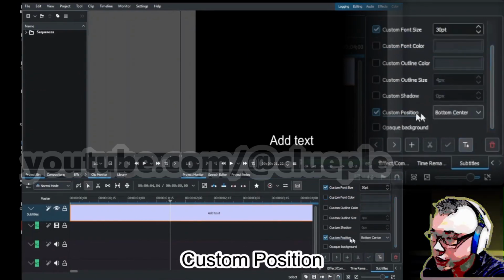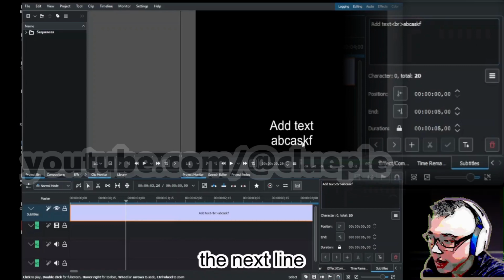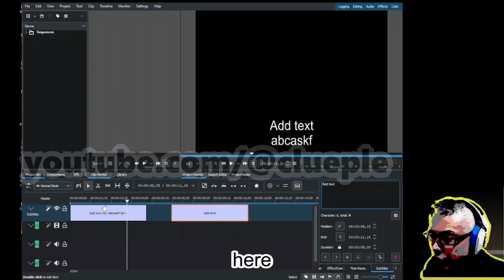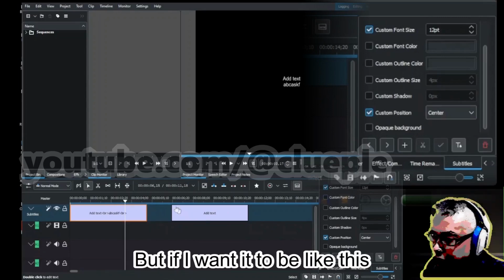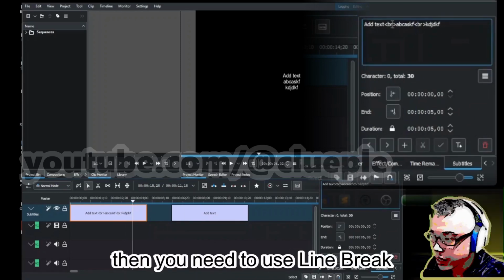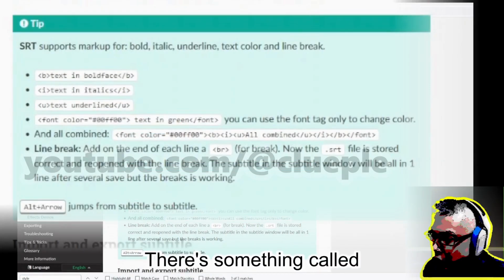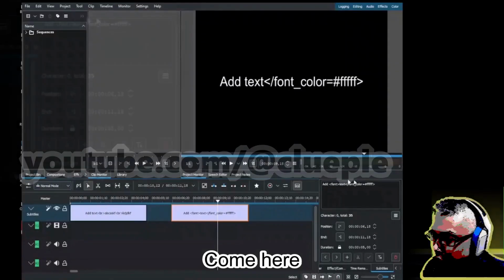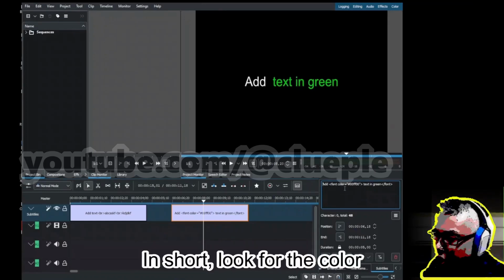SRT Markup In Kdenlive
You don't need DaVinci Resolve and Premiere Pro to apply subtitle style individually.  You can do it with the SRT Markup in Kdenlive.